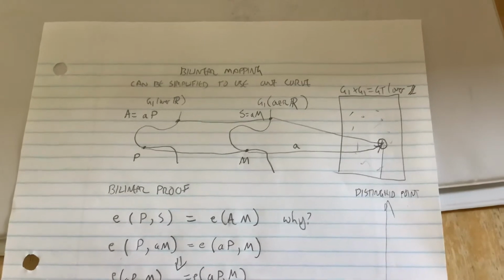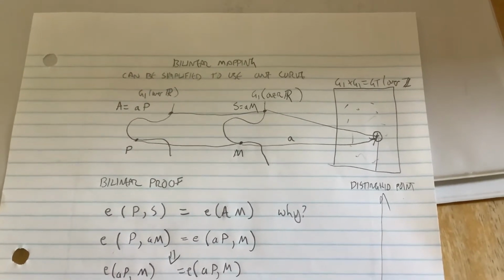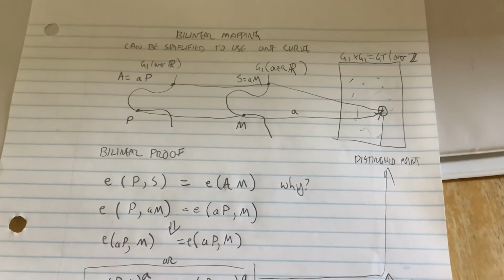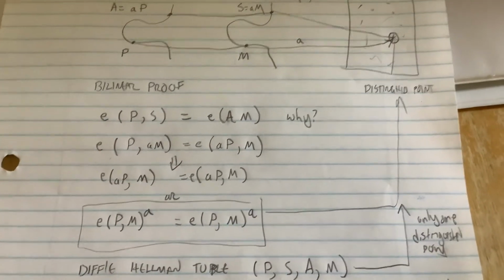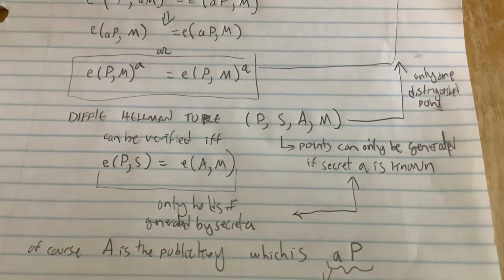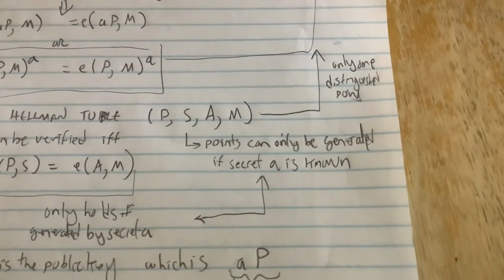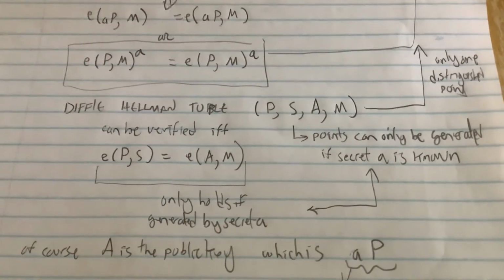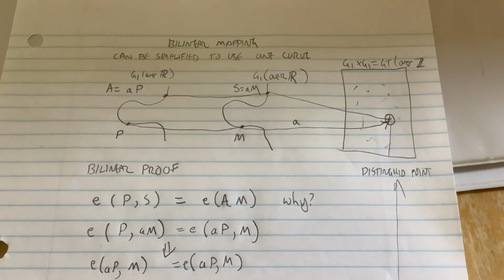Bilinear Mapping Explained As Best I Can.